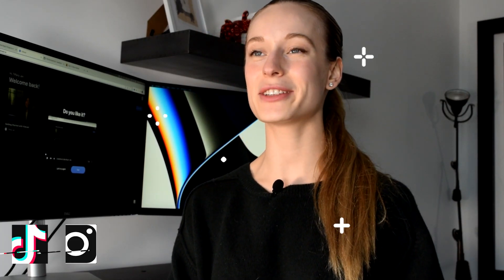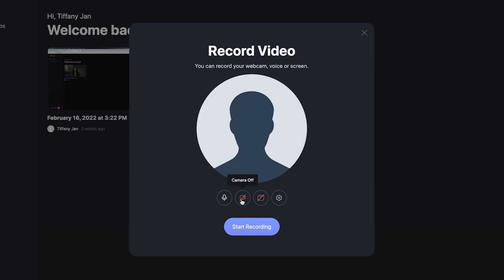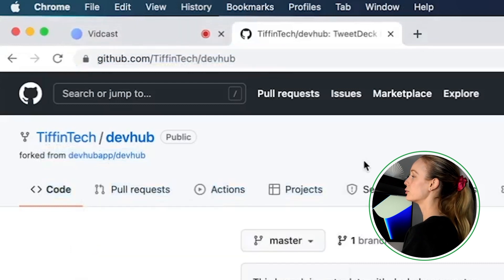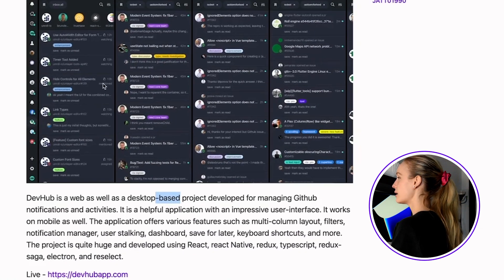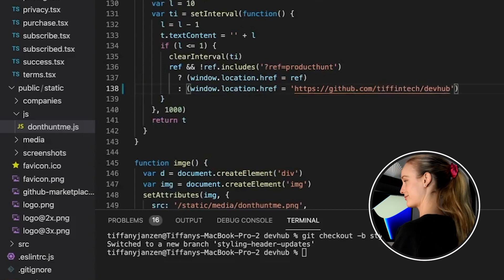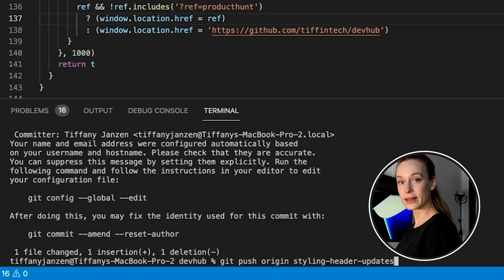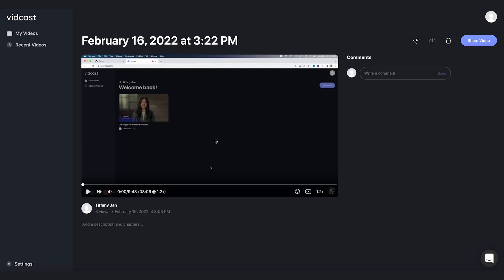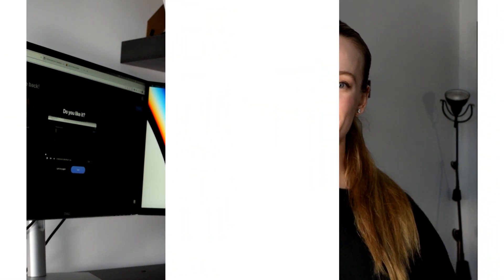How to Contribute to Open Source Projects?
Hi friends! Today I am sharing with you how to best contribute to open source projects! I had to give instructions to a friend of mine who is learning to code on this so thought it would be a fun way to do it together. I hope you enjoy it! Do you contribute to open source projects?

// My Story